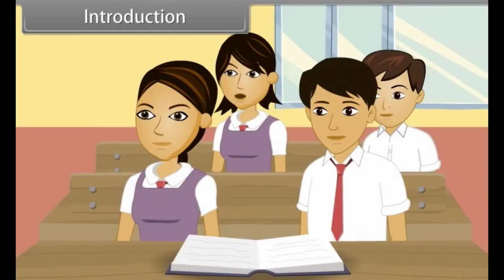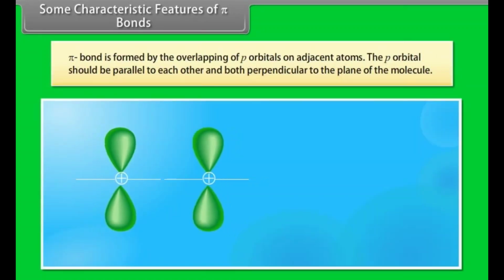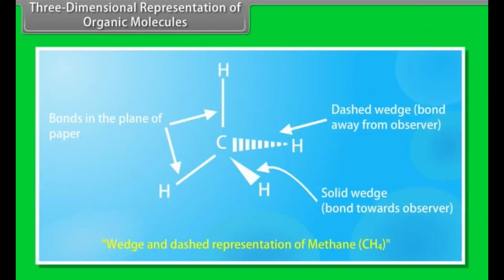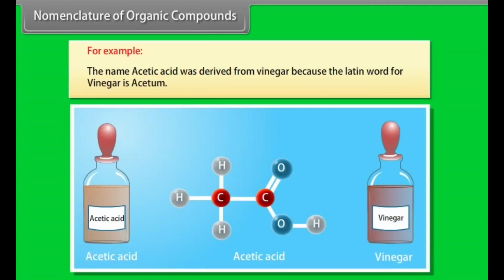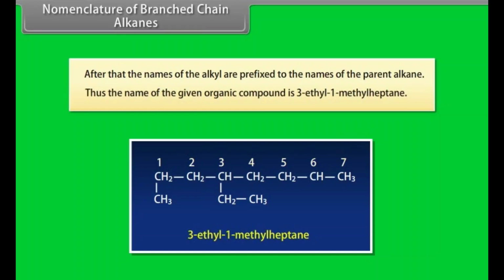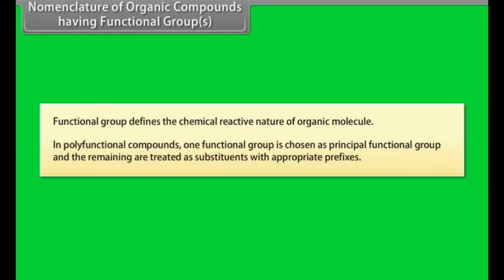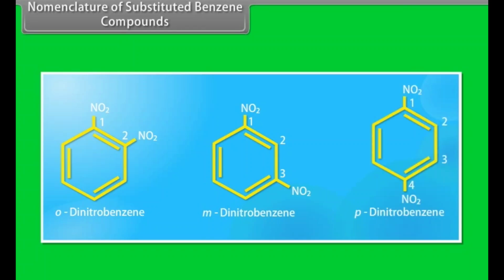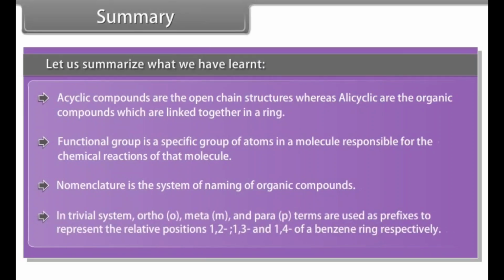Basic principles and techniques part -1 (GOC)